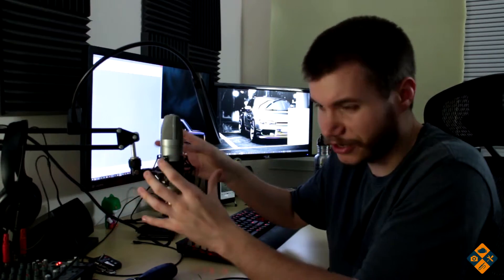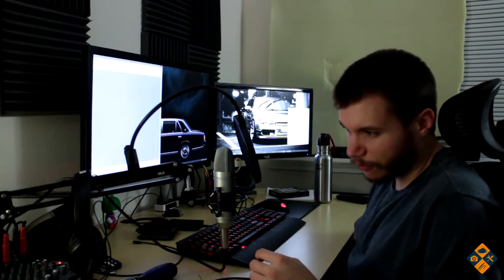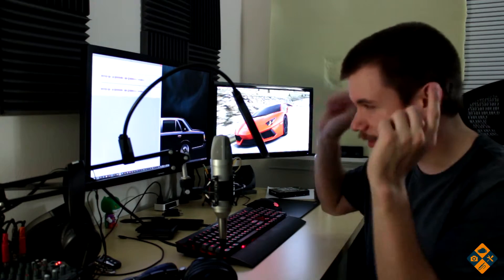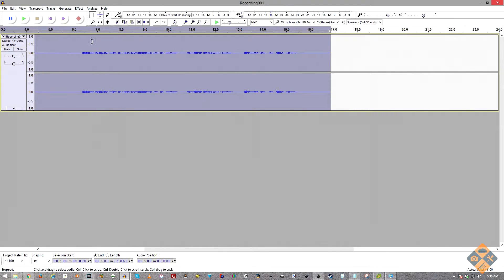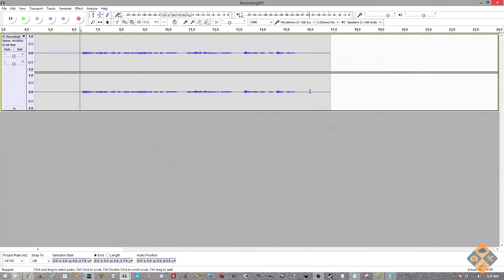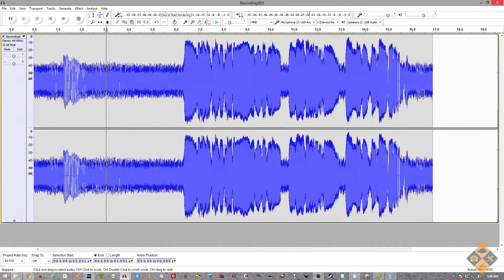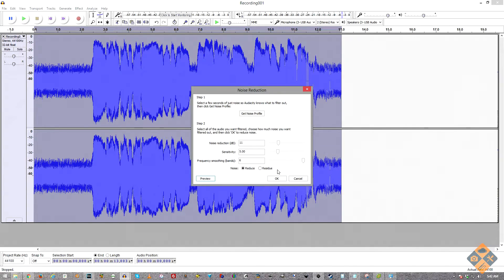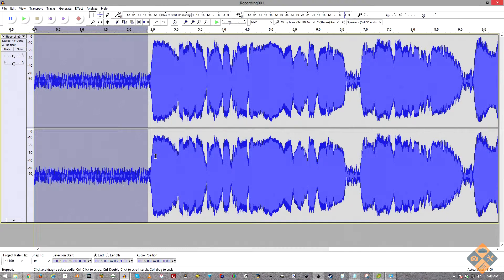Audio Editing Tutorial 1: Recording Basics, Amplifying and Removing Noise.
Welcome to a new Tutorial series where I will be teaching you how to record and edit audio correctly. Audio editing is a crucial skill for editing videos and getting the best quality out of your recordings / samples.